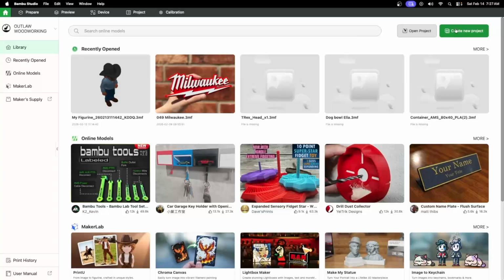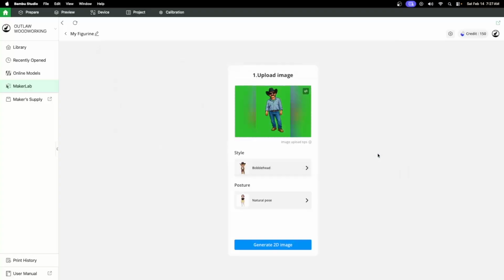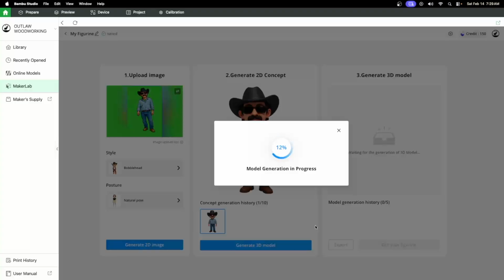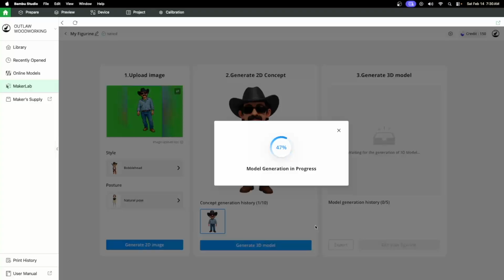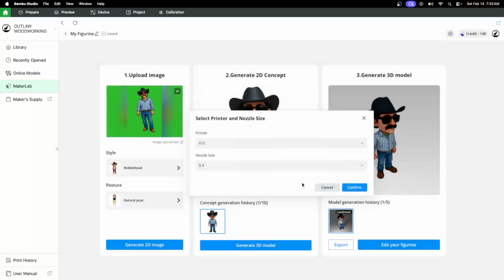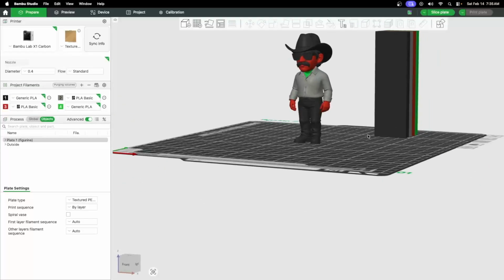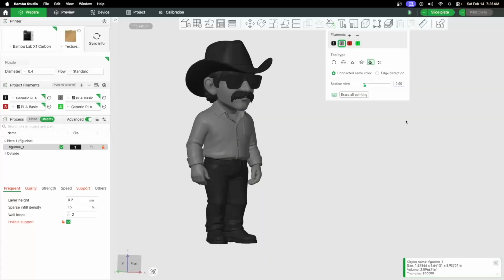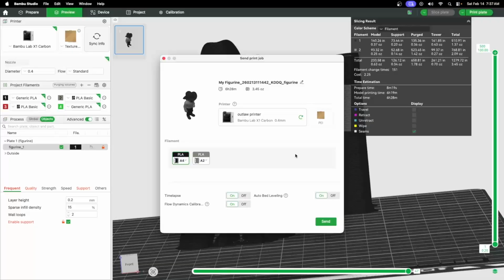Bambu Studio AI Magic?! From File to Figurine in Minutes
🌟 Welcome to the Future of Creativity with Bambu Studio! 🌟

Ever wondered how AI can turn your digital designs into stunning 3D figurines in just minutes? Dive into this jaw-dropping tutorial where we demonstrate Bambu Studio’s revolutionary technology! ✨ Watch as we go from a simple file to a breathtaking figurine, transforming your ideas into tangible art before your eyes.

🚀 Whether you're an artist, designer, or 3D printing enthusiast, this video is packed with tips, tricks, and insights that will change the way you create forever! 🔔✨

Are you ready to witness 3D printing wizardry like never before? In this incredible video, we dive deep into Bambu Studio's groundbreaking AI technology that transforms your digital files into stunning figurines in just minutes! 🔥🛠️ Unleash your creativity as we showcase step-by-step how to get the most out of this amazing software, perfect for artists and hobbyists alike! 🌍🎨

Join us as we test, review, and reveal the ups and downs of this 3D printing phenomenon! 🔔💖